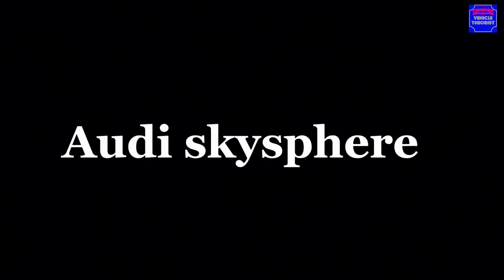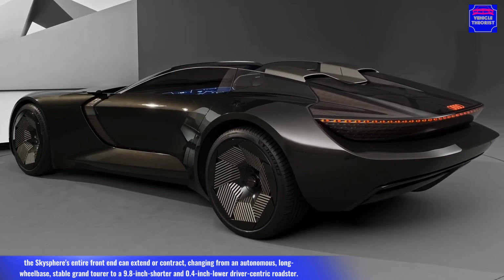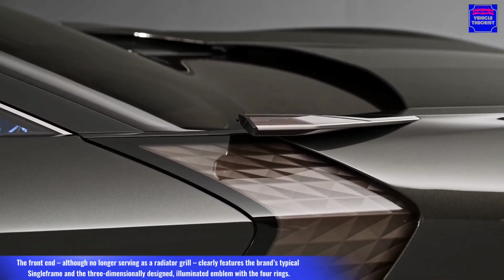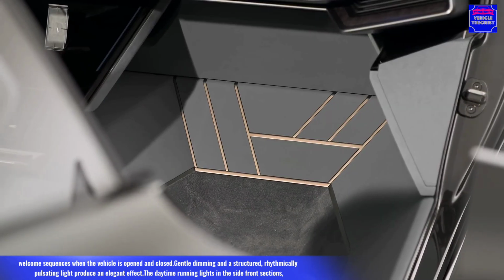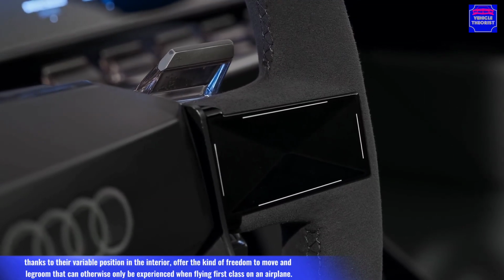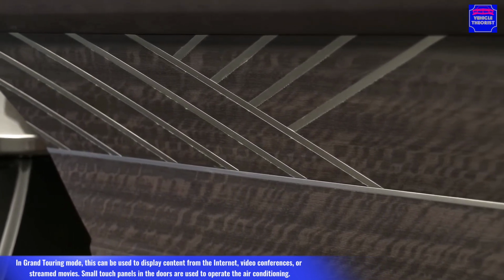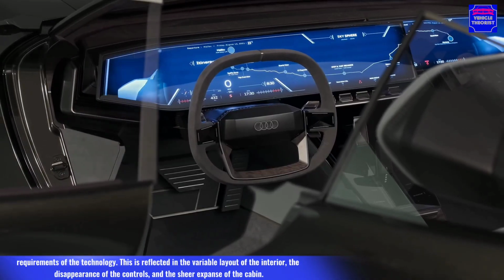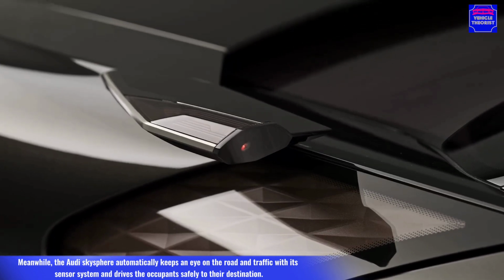Audi skysphere - Wild Roadster with a Variable Wheelbase!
Audi skysphere - Interior, Exterior and Features

Power: 465 kW
Torque: 750 Nm
Range (WLTP): 500 km
0-100 (km/h): 4 s
Weight (kg): 1.800
L/W/H "Sports" mode (m): 4.94/2.00/1.23
L/W/H "Grand Touring" mode (m): 5.19/2.00/1.24
Rear-wheel steering and adaptive air suspension